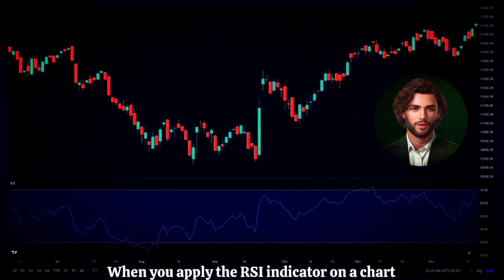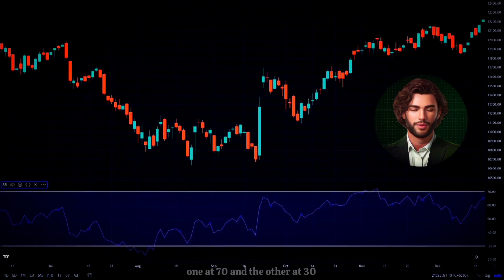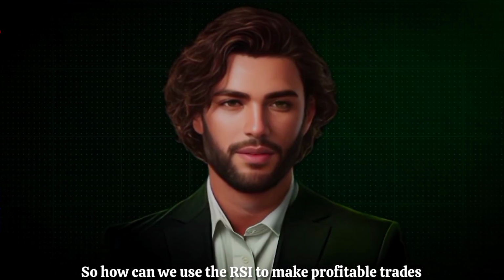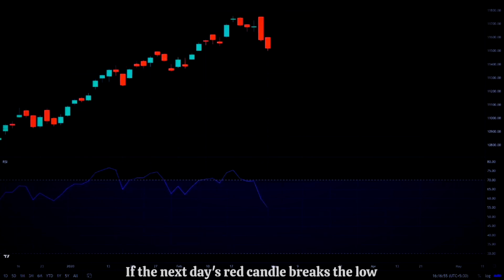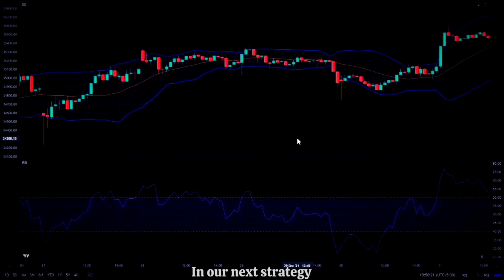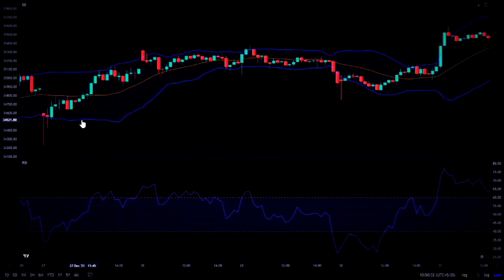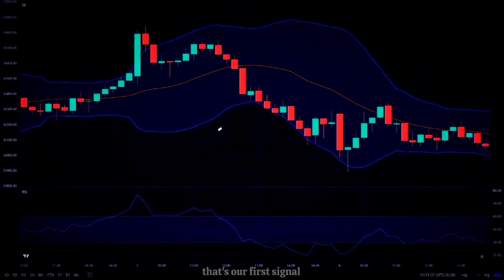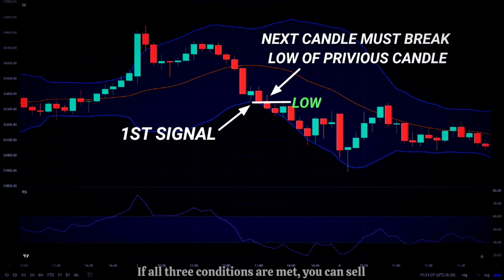RSI Trading Strategy In English | RSI And Bollinger Band Trading Strategy | TRADE TACTICS.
Hello, traders!

Welcome to Trade Tactics. In today’s video, I’ll guide you on how to take high-probability trades using the RSI indicator.

The RSI, or Relative Strength Index, is a leading indicator that helps us gauge market momentum. It's categorized as an oscillator, meaning it moves within a fixed range between 0 and 100. It cannot go beyond this range, making it a reliable tool for identifying overbought and oversold conditions in the market.

When you apply the RSI indicator to a chart, it appears as a single line oscillating between 0 and 100. This line is calculated based on the average of closing prices over the last 14 periods. You’ll also notice two key levels marked on the indicator: 70 and 30.

When the RSI line rises above 70, the market is considered overbought, signaling a potential reversal or pullback.

Conversely, when the RSI line dips below 30, the market is deemed oversold, indicating a possible upward reversal.

The area between 30 and 70 is known as the no-trading zone. During this period, the market is often range-bound, lacking a clear trend, making it a less favorable time to enter trades.

With this understanding, let’s dive into some practical strategies for using the RSI effectively to make informed trading decisions!

Related Questions:
What is RSI ?
How to combined RSI with price action.
How to use RSI and Bollinger band together.
rsi trading strategy in English.
rsi trading strategy tradingview.
advanced rsi trading strategy.
rsi indicator explanation.
rst indicator baby trading High volume Content gap for Shorts.
rsi analysis in trading.